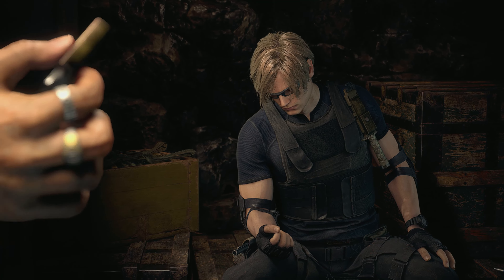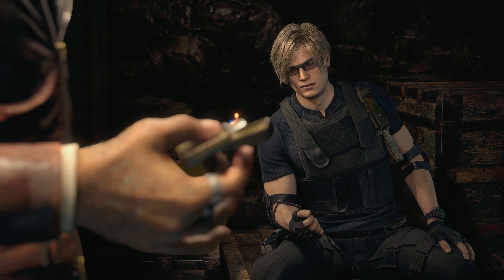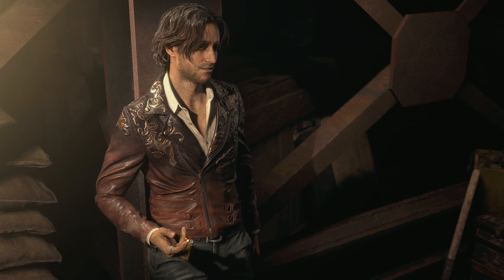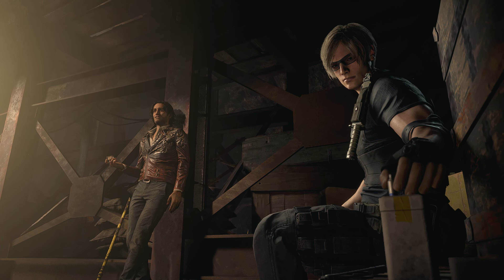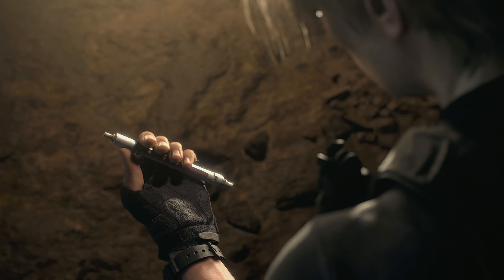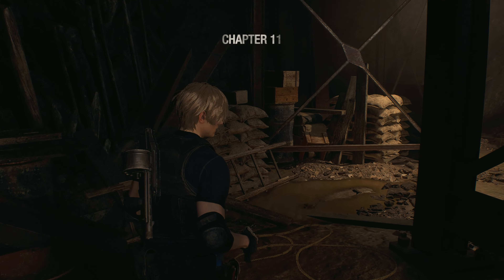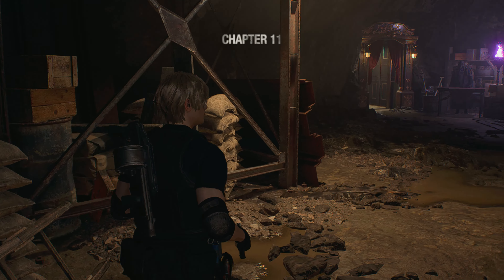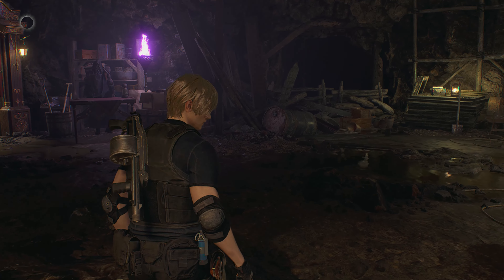Resident Evil 4 Remake _ Gameplay Walkthrough Part 29 | PC | 60FPS | 4K